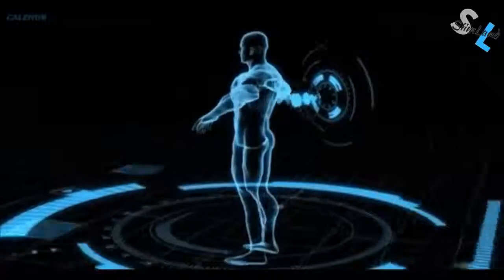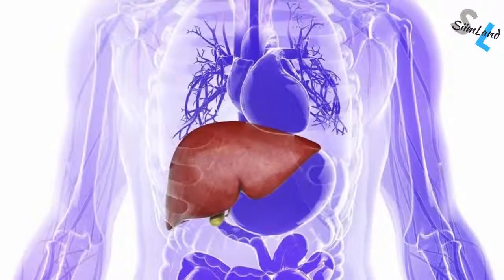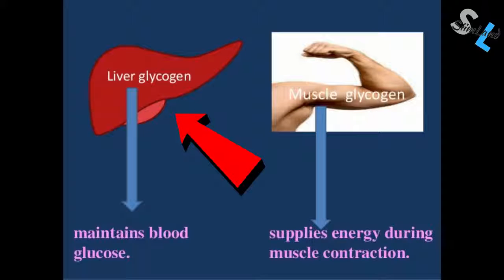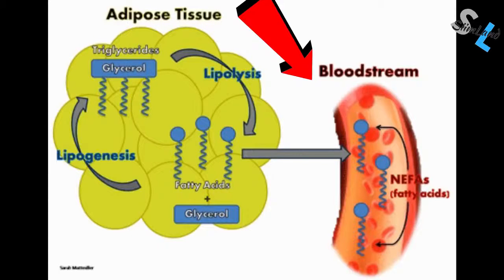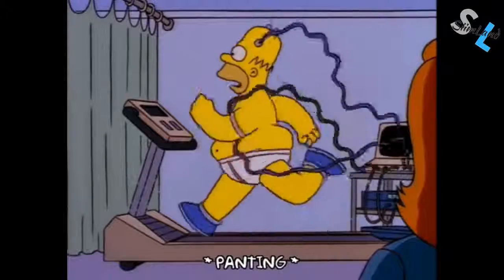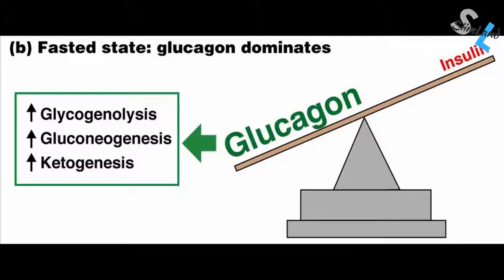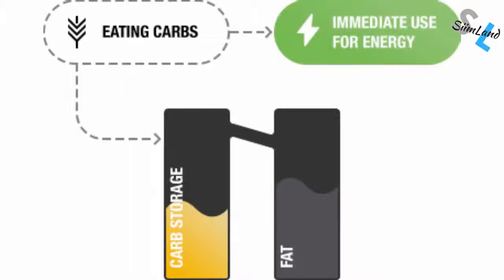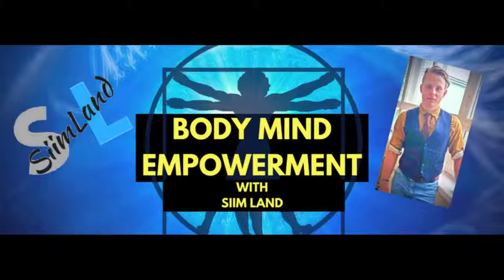How Long Does It Take to Start Burning Body Fat?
Help! I want to know how fast will I lose fat and get my dream physique? If that's you, then this video is perfect for you. I'm going to tell you how long does it take to start burning body fat.